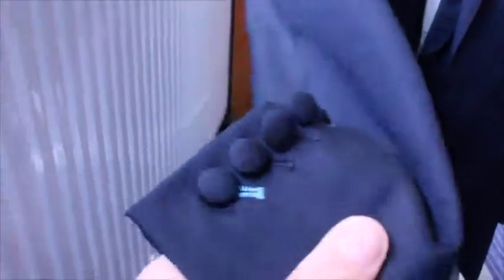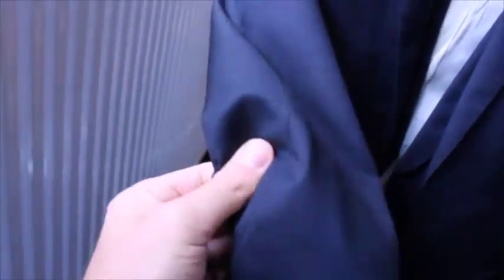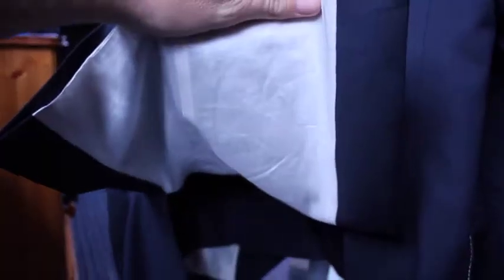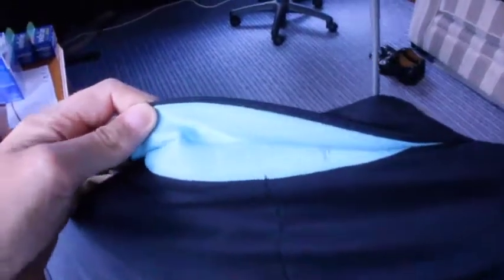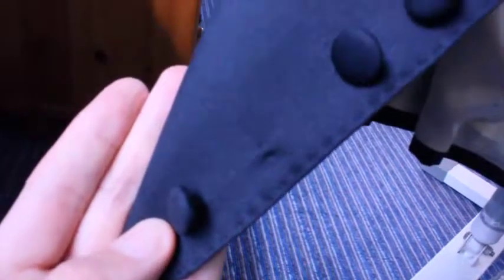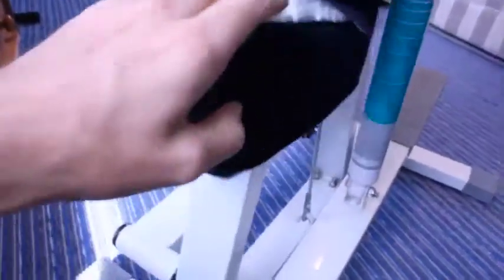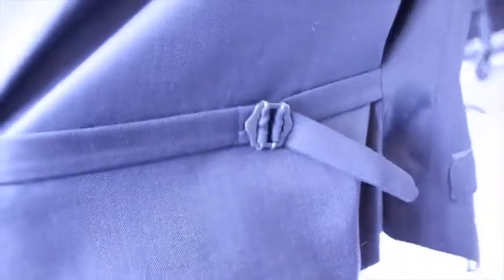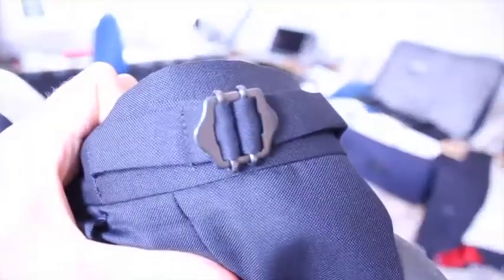Inside an Oscar Milo Suit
I'm selling my very first Oscar Milo Suit and wanted to give a quick commentary on the fabric, lining, cut. I'm no suit expert but these were my takeaways.